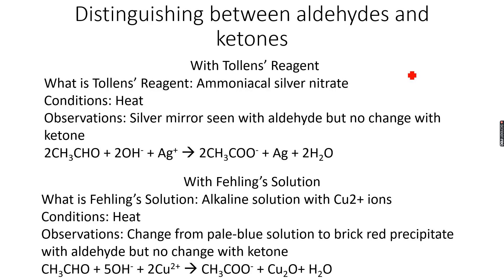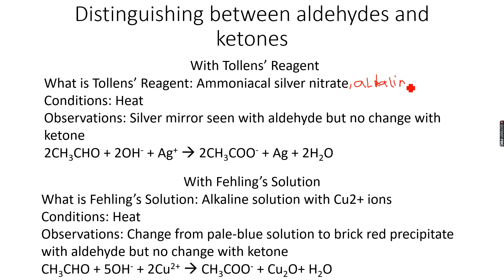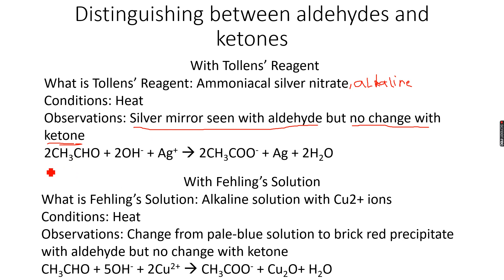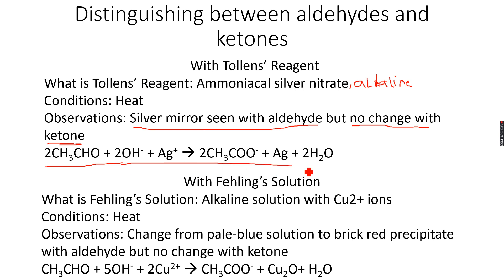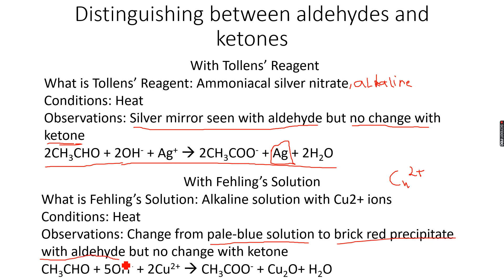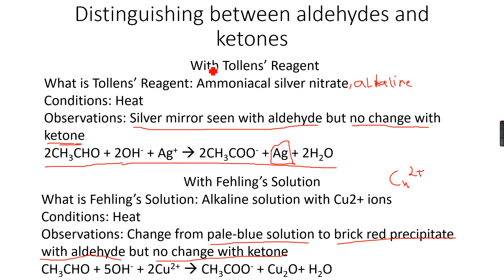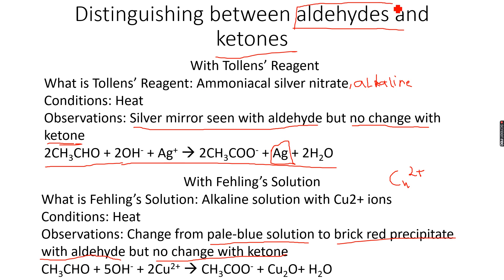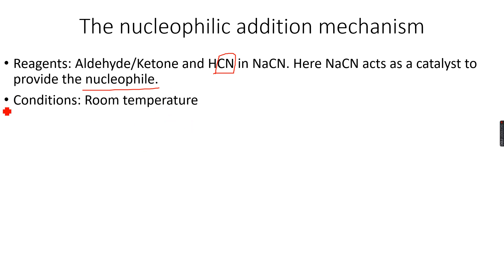AS-Level Chemistry: Carbonyl Compounds Part 13